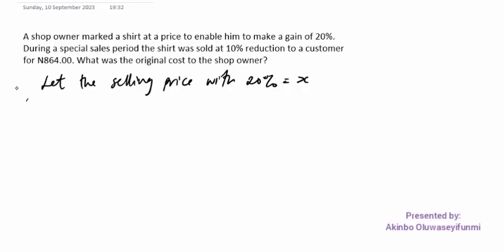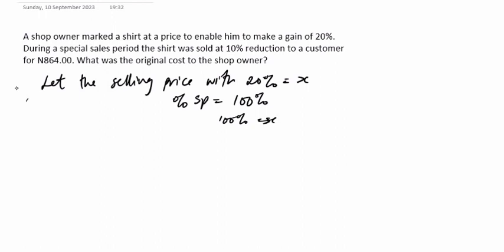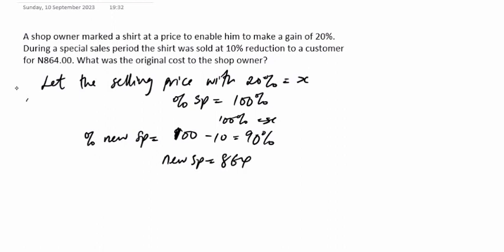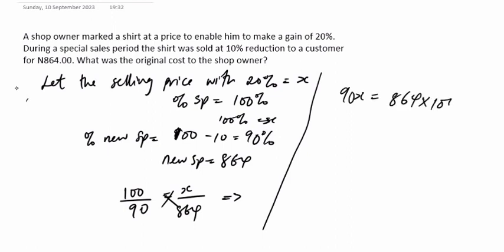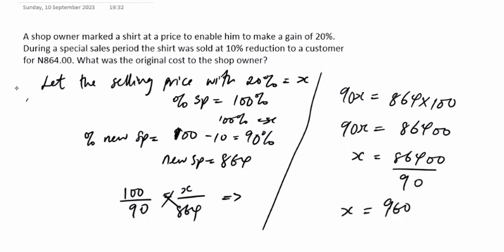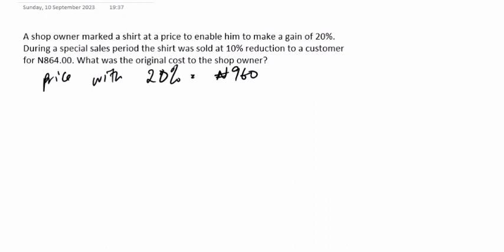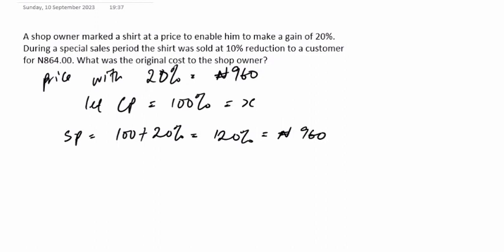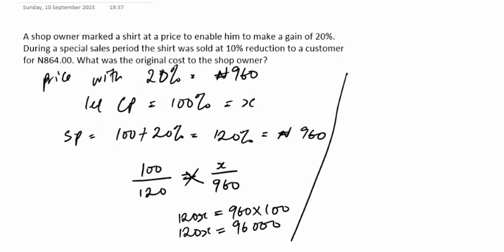Exam Questions: How to solve word problem question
This is a solution to external question for WAEC. It is how to solve the question with explanation